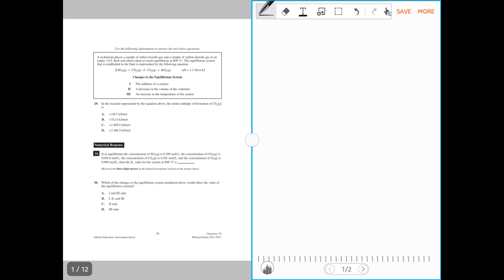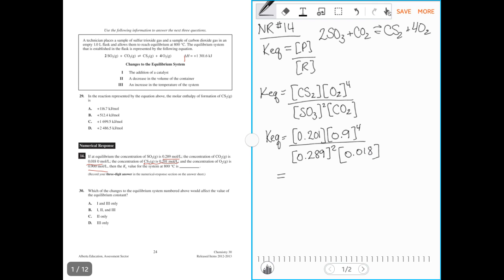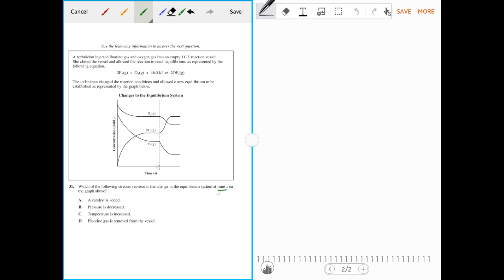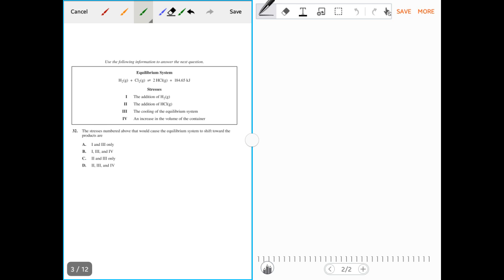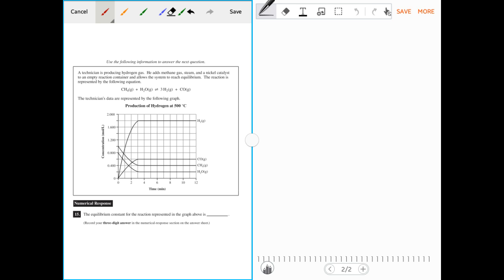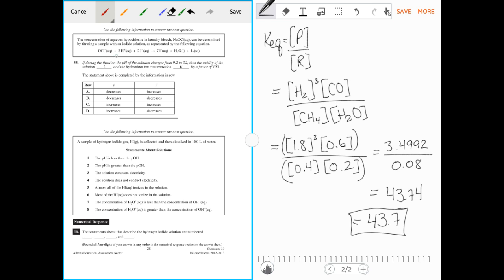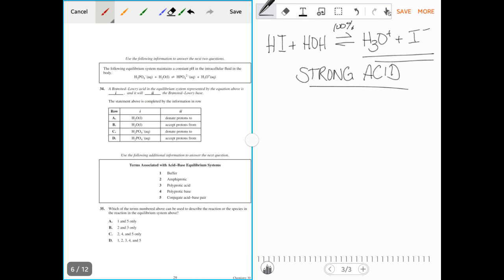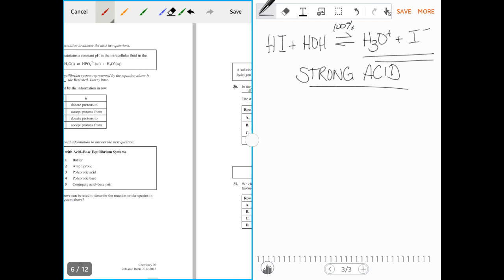Practice Diploma Questions Unit A - Chemical Equilibrium Part 1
This video goes through the solutions to some practice diploma questions for the chemical equilibrium unit. Students can use this to guide them through problem solving and diploma strategies.